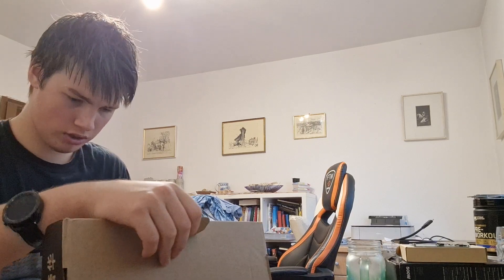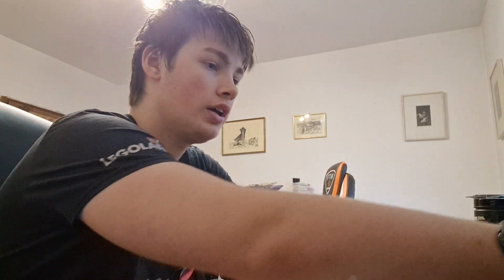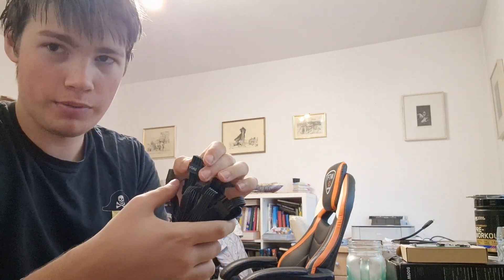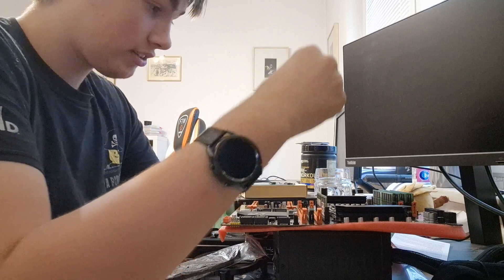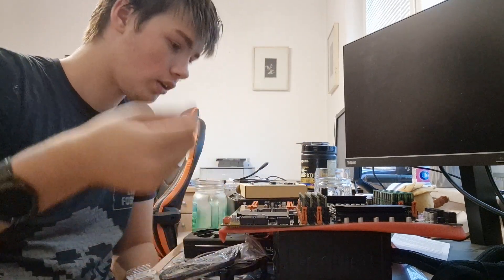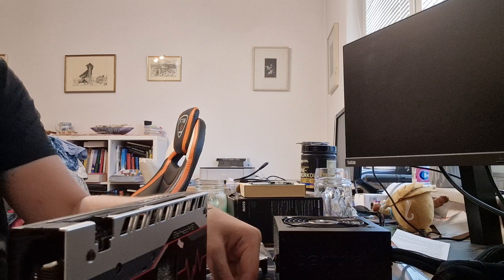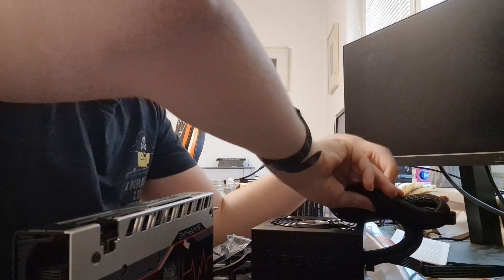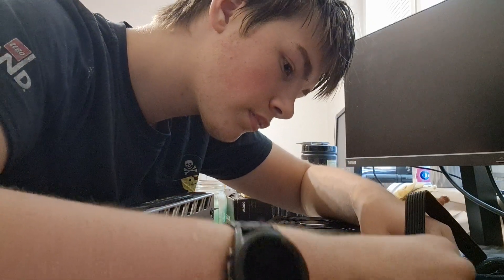Unboxing My X99 Motherboard + CPU Combo!!